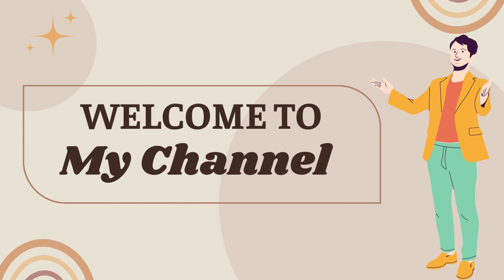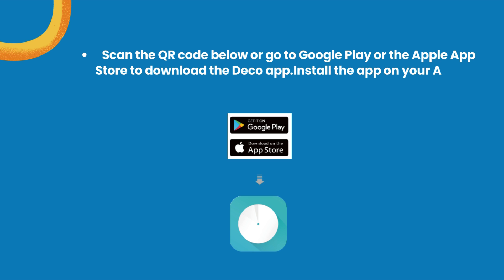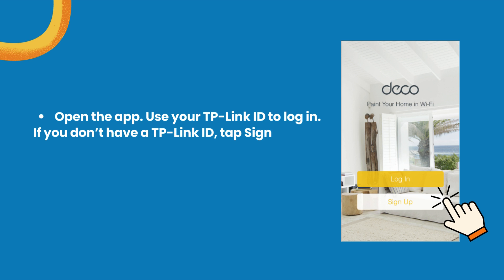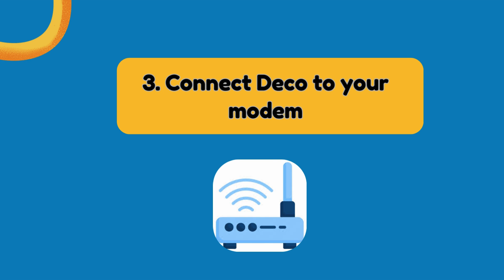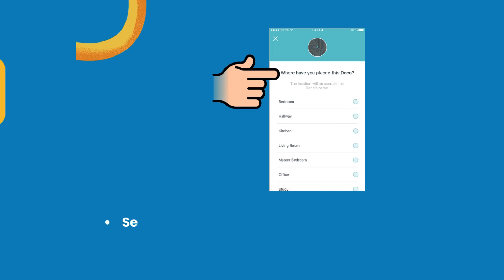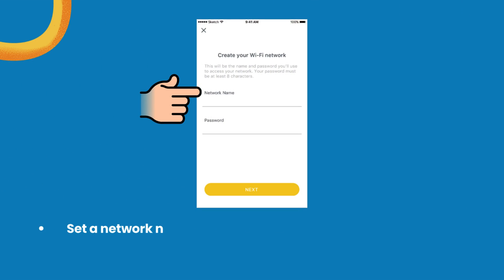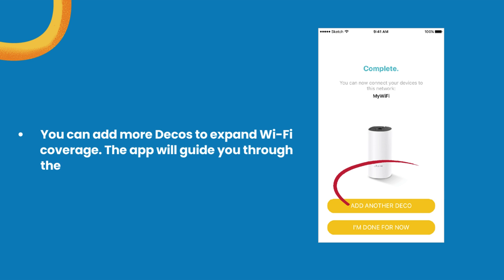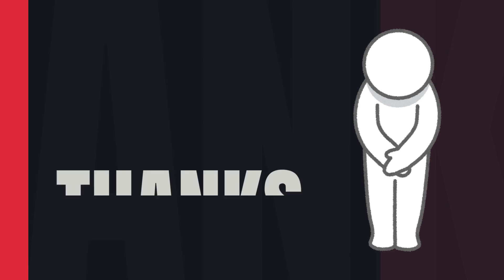TP-Link Deco X55 ax3000 Setup and Configuration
TP-Link Deco X55 ax3000 Setup, Reset and configuration steps are available here. If you have any doubt or problem then you can comment us for more details.